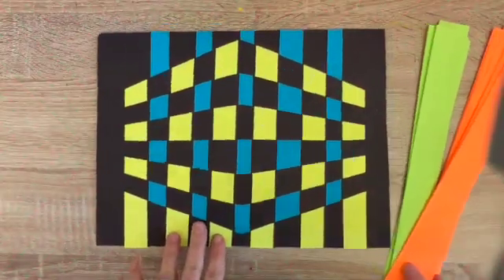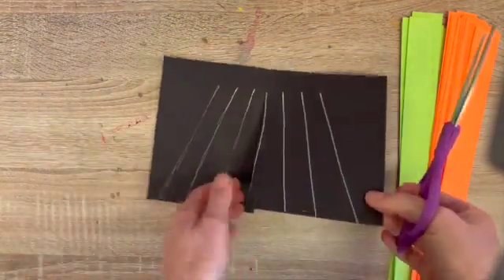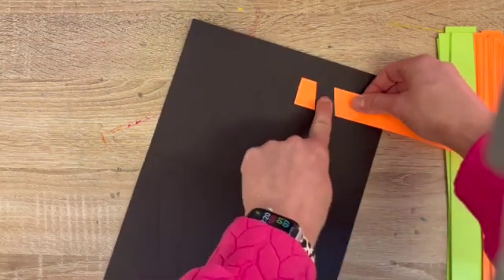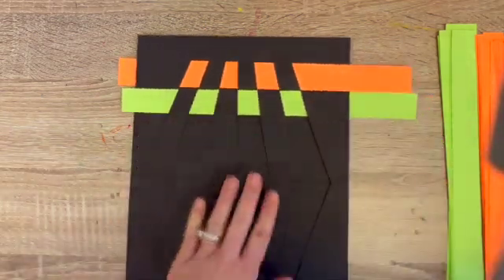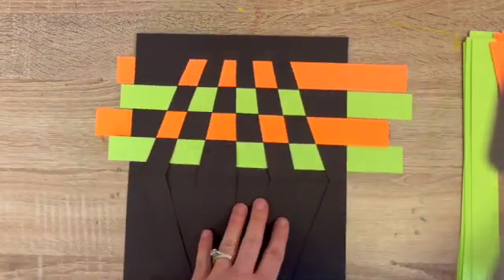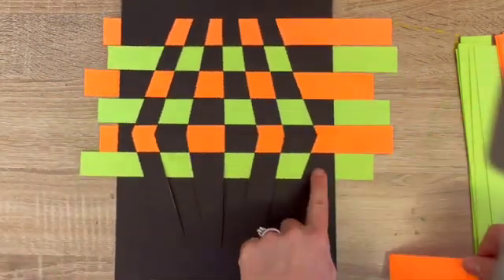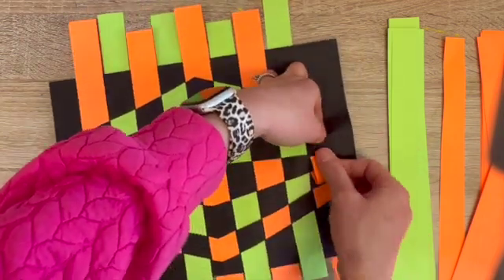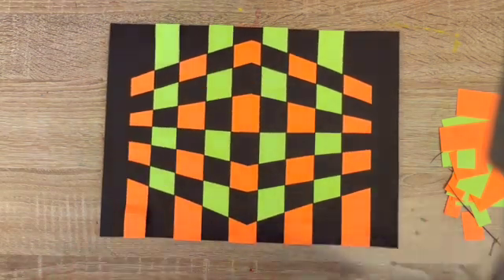Op Art Weaving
Op Art Weaving Demo - Elementary